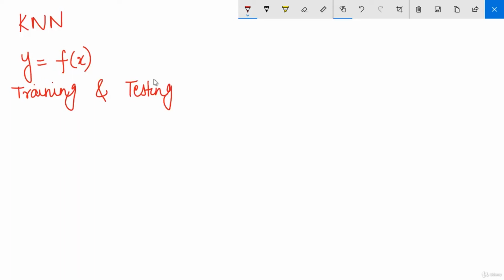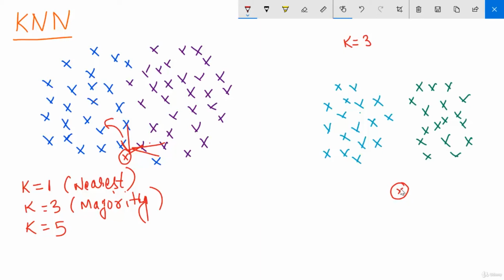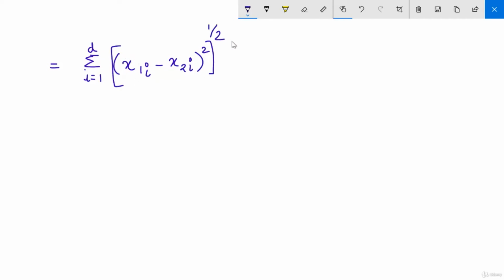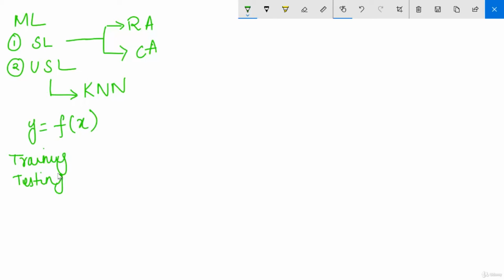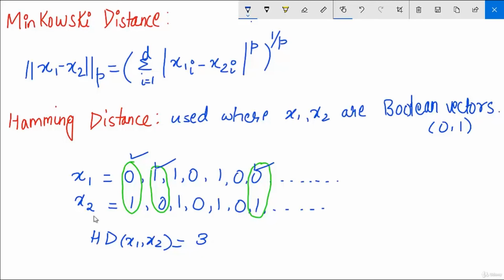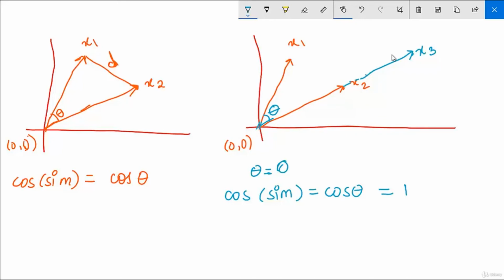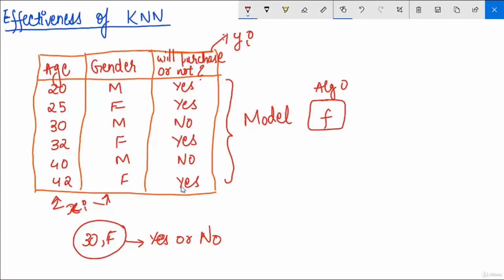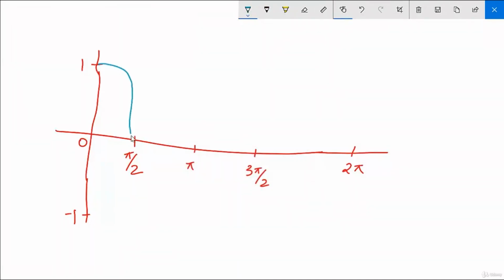7 Different Types of Distances